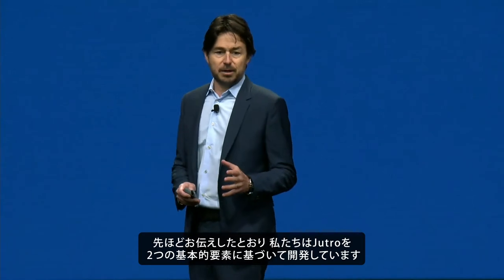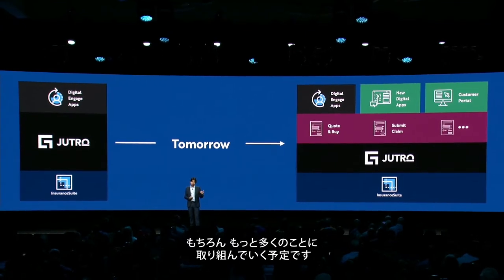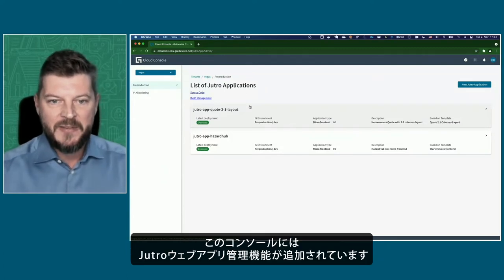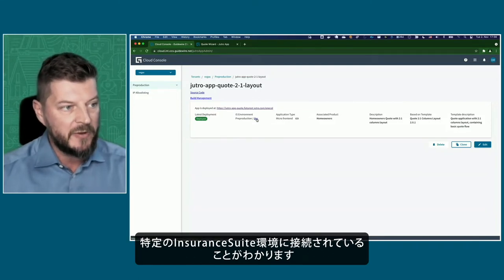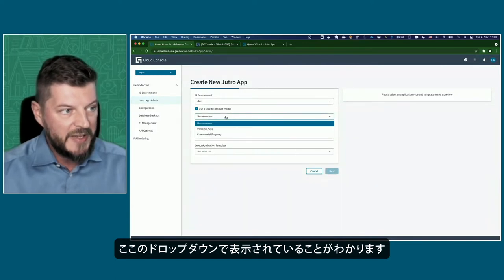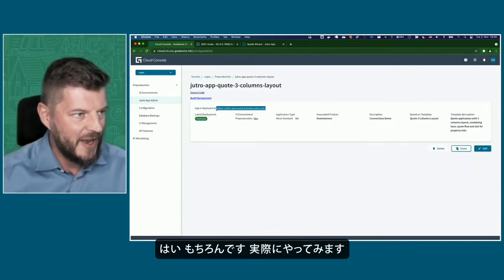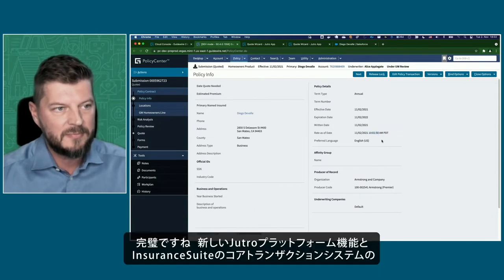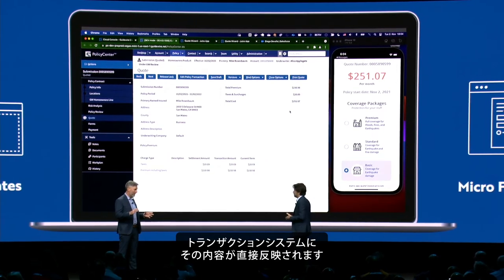Guidewire Keynote: Jutro Platform for Digital Transformation & Agility (CC-JP)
Watch a live demonstration by Chief Development Director Diego Devalle and Global Practice Leader Dimitry Remenyuk of Guidewire’s Jutro design framework, showing how easy it is for insurers to develop fully functioning Guidewire Cloud applications using two of our latest components.